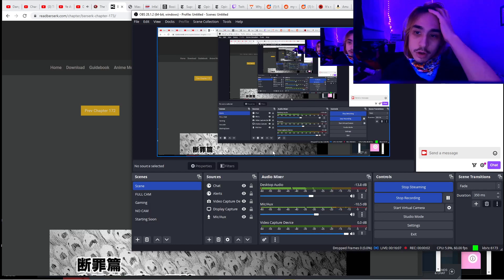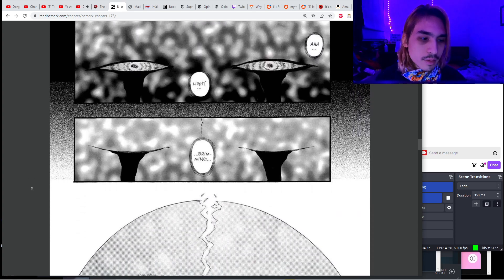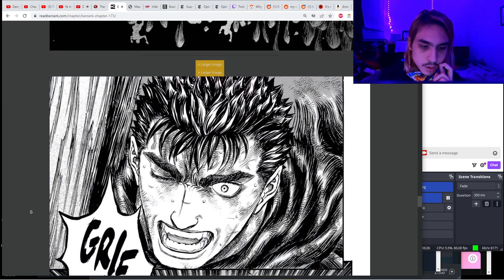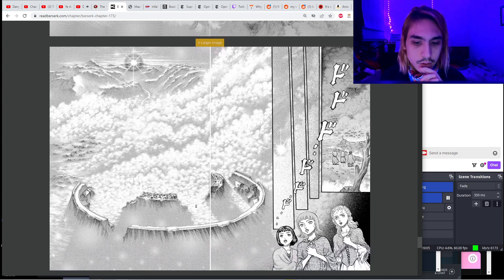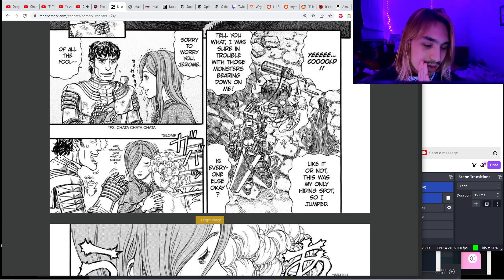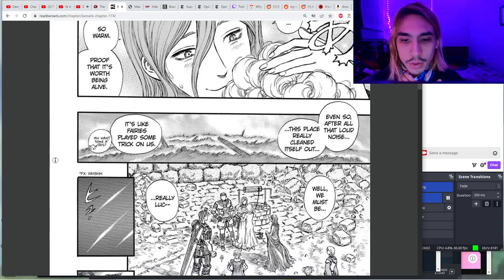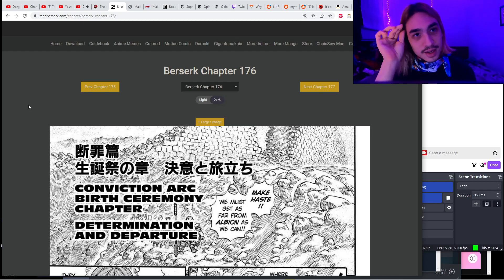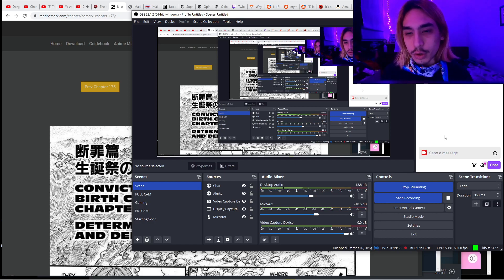Berserk Chapters 173-5: The Sky Falls & GRIFFITH RETURNS!